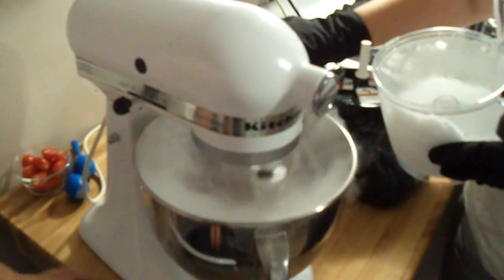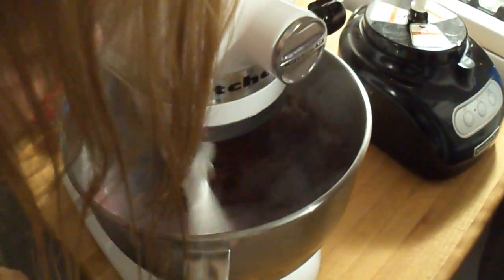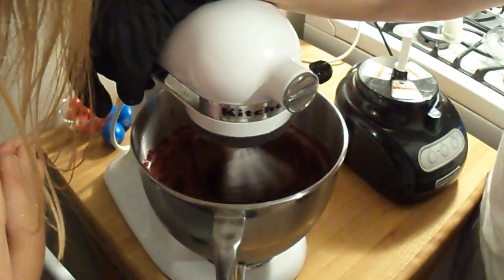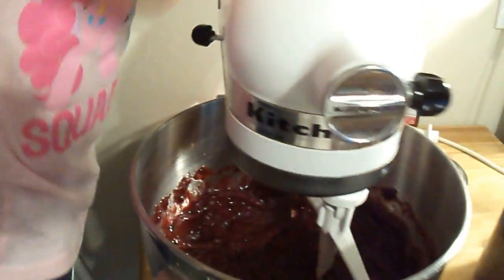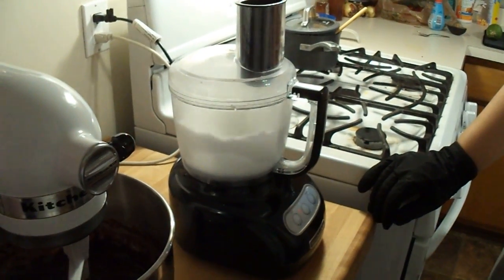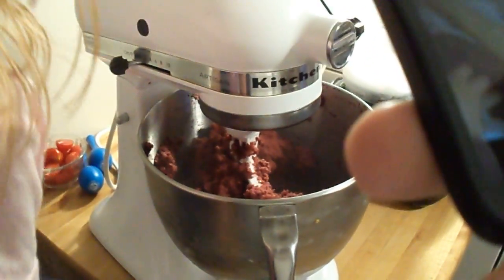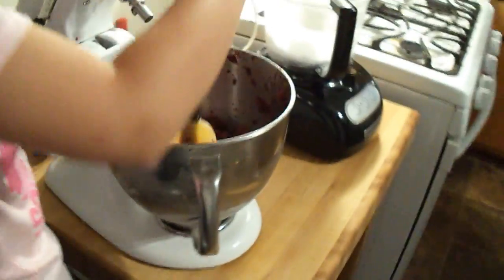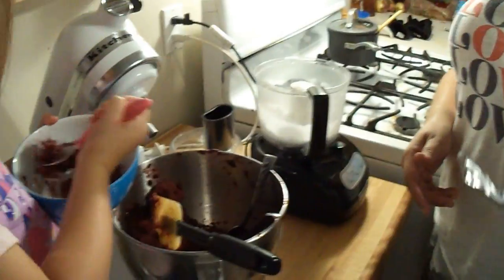Making Blueberry Sorbet with Dry Ice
We are making blueberry sorbet with dry ice today!